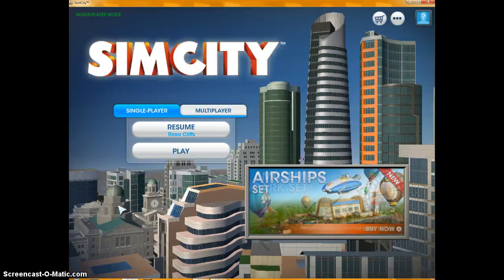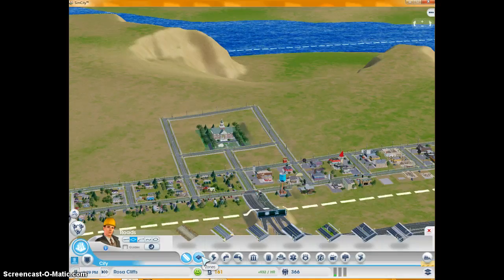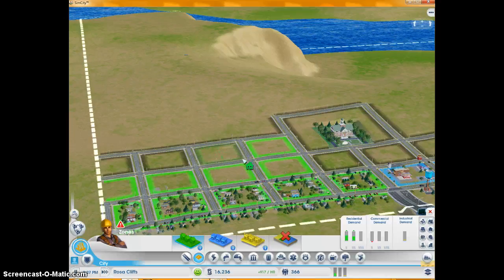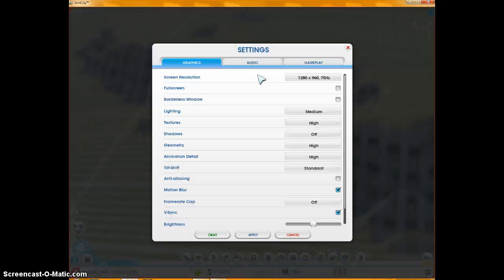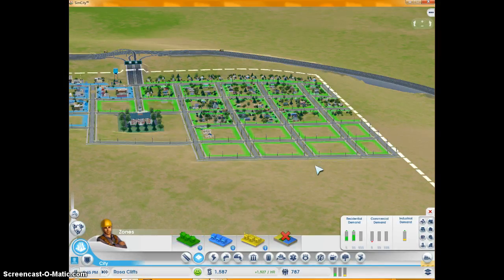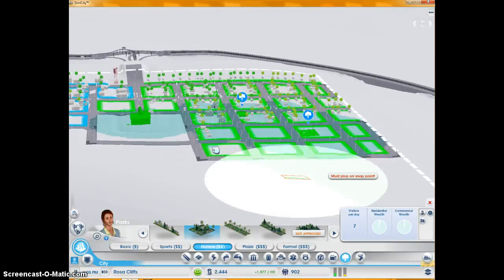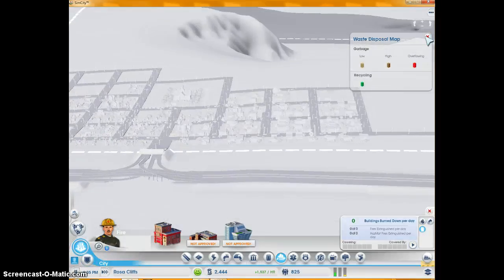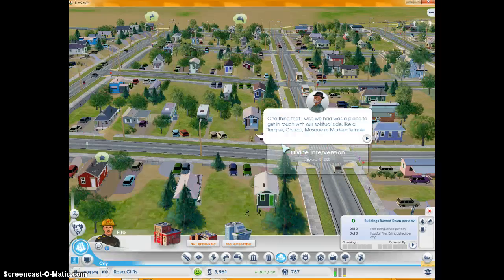Simcity Ep.2 (Rosa Cliffs)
hustlin bustlin city! (Sorry for cuting out at the end)